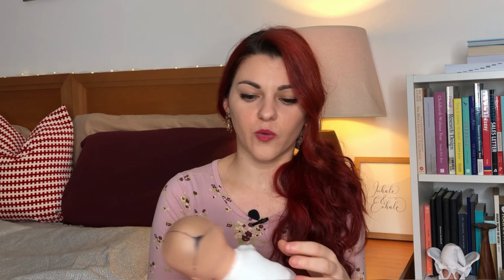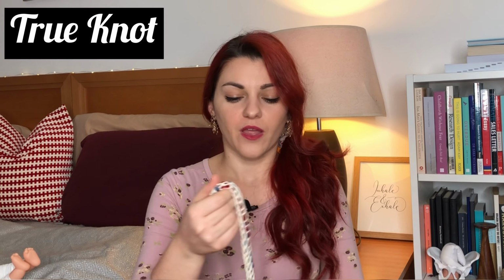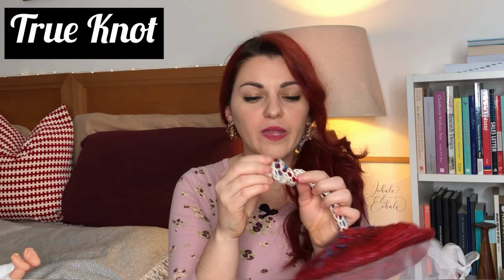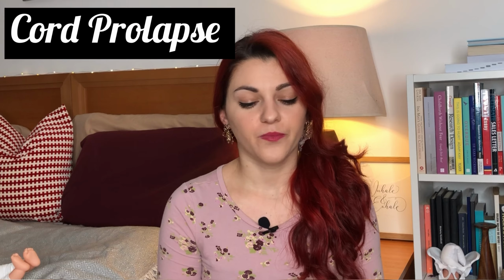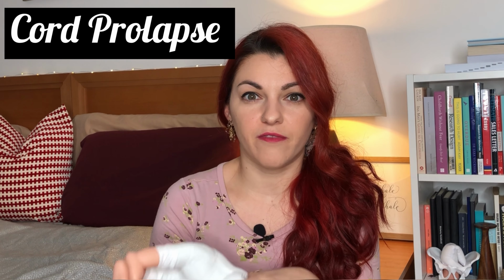Cord Around Baby's Neck - Is It Dangerous?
Have you ever heard horror stories about the cord being around baby's neck at birth? A LOT of babies are born wrapped in one or more turns of their umbilical cord but very rarely this causes complications!

In this video, I explain what the cord around the neck really means, different types of turns and other complications related to the umbilical cord.
I'm a midwife with a passion for education and evidence-based knowledge.